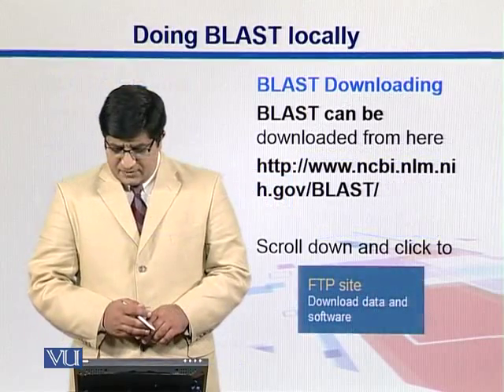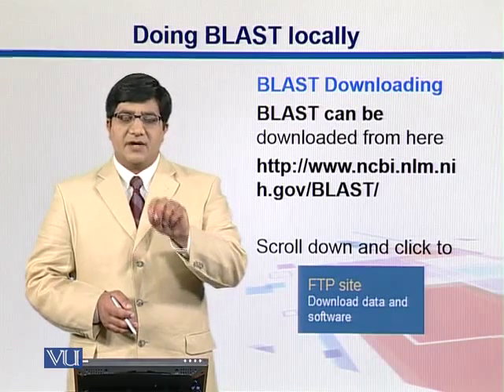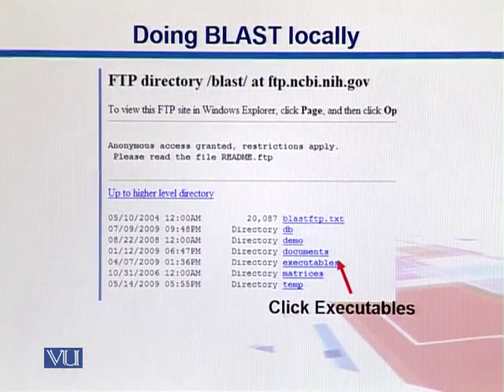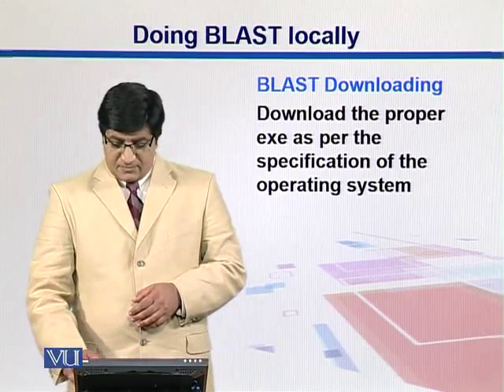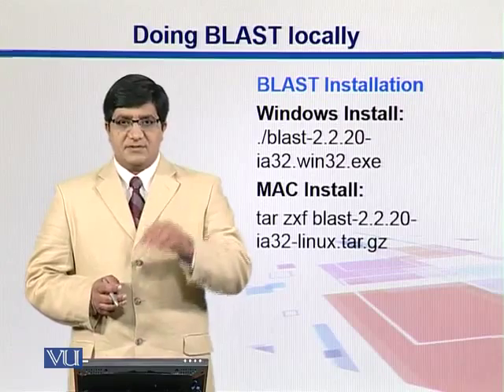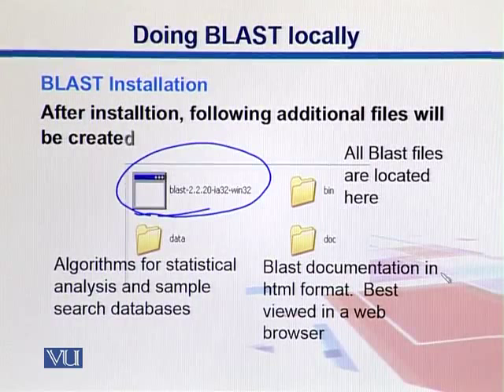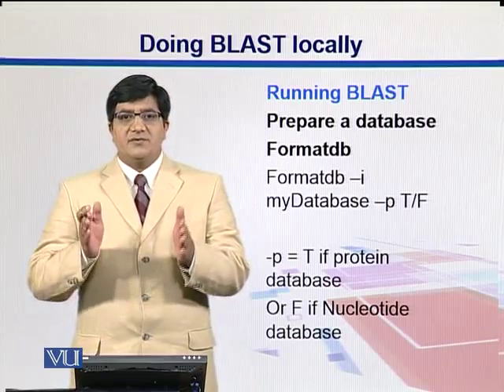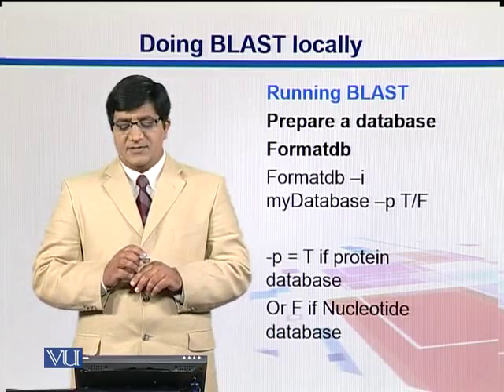BIF733_Topic143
Topic: 143 - Doing BLAST locally